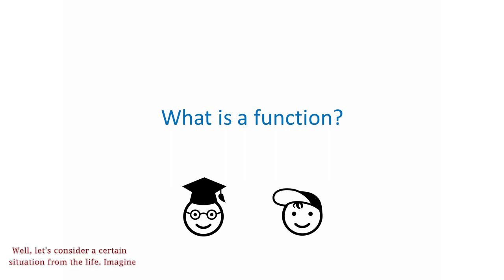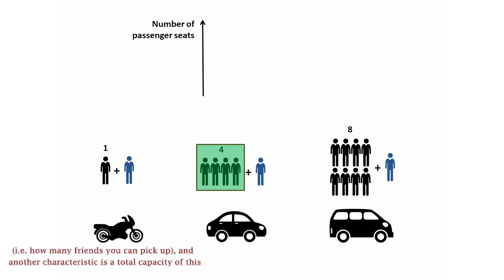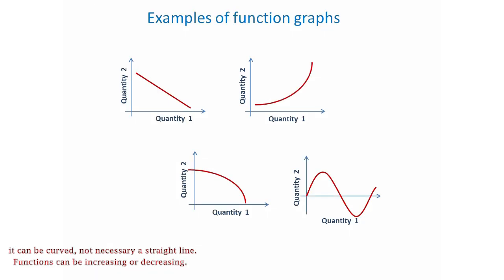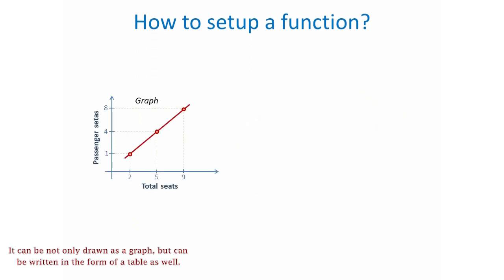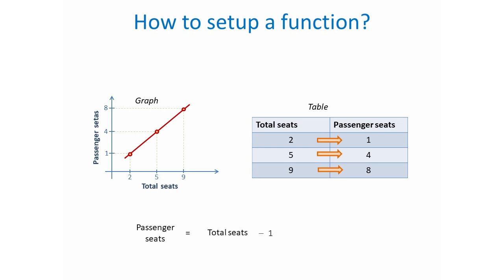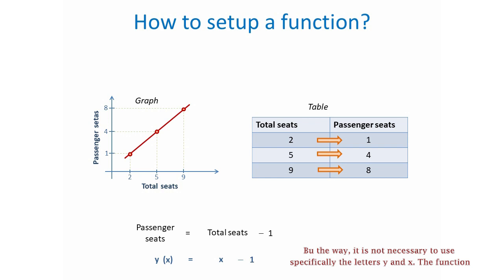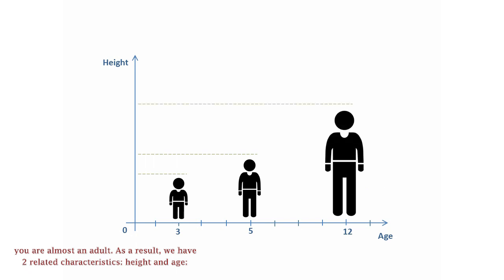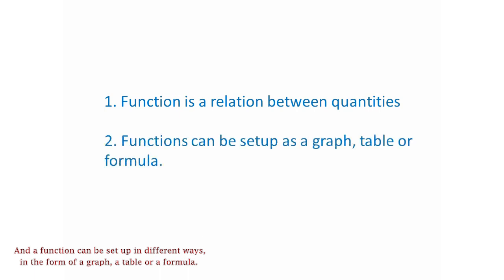What is a function in math: clearly explained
What is a function? Why are they important? How is function can be defined? What types of functions do exist? What are examples of function?
Here you will know about functions on practical examples, without boring formulas and tedious rules.

Related subjects:
function, math, mathematics, algebra, graph, equation, formula,  function example, function definition, education, tutorial